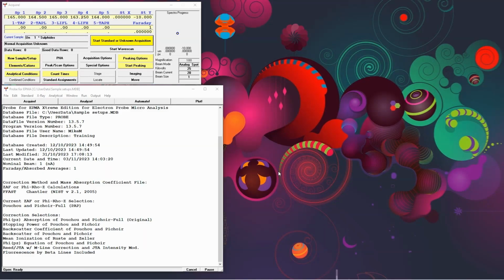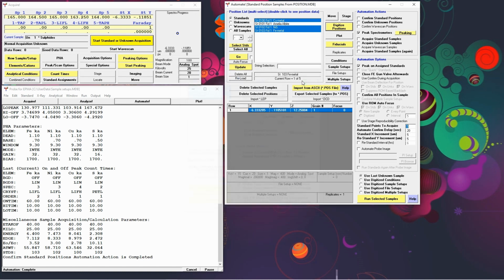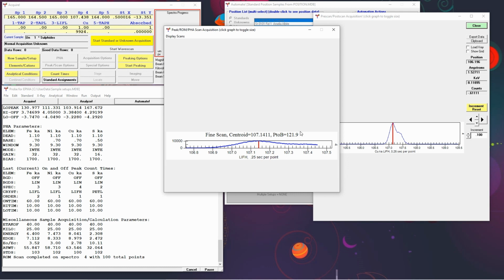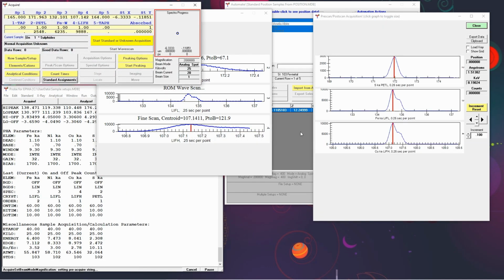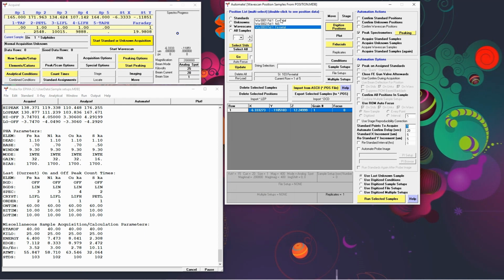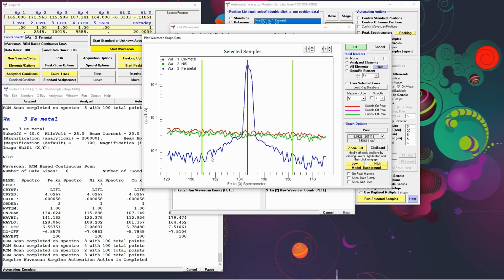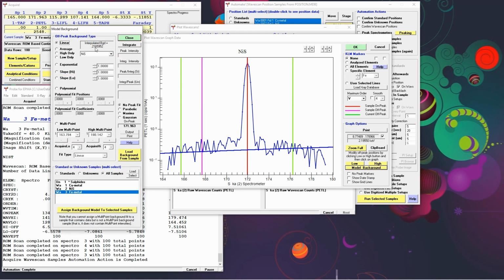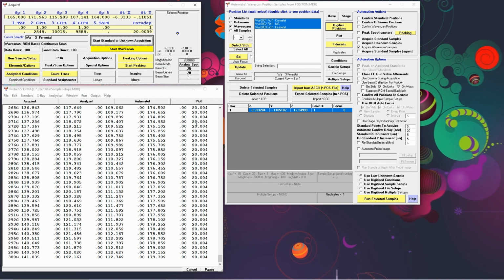Probe for EPMA sample setup Part 2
Continuing with EPMA sample setup in Probe for EPMA, how to peak the spectrometers, how to set backgrounds, including quantitative spectral interference corrections, etc.

See also our EPMA user forum topics on setting up for quantitative point (or maps) in Probe for EPMA:

Video produced by Mike Matthews.